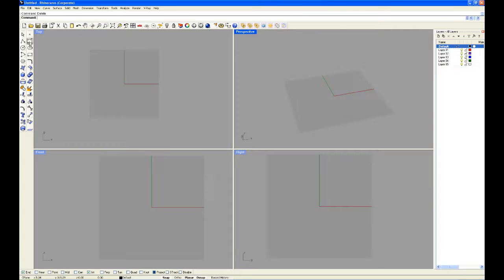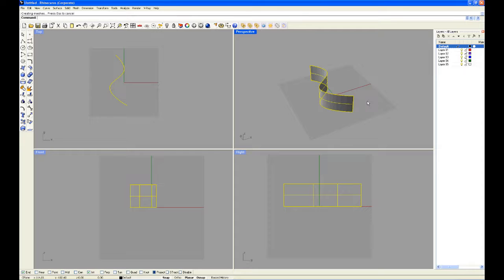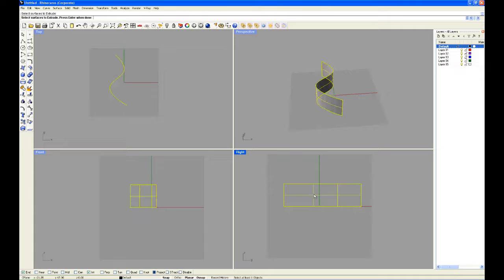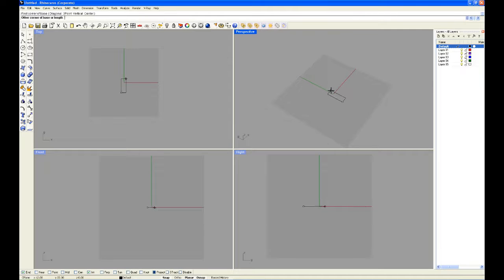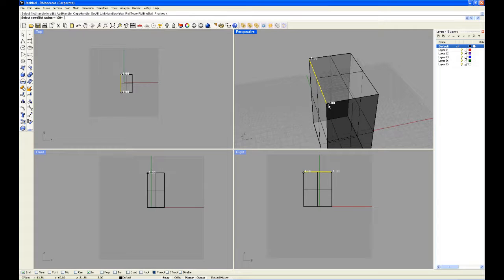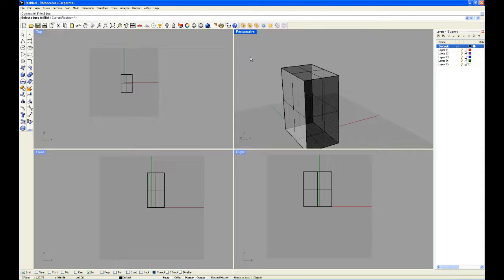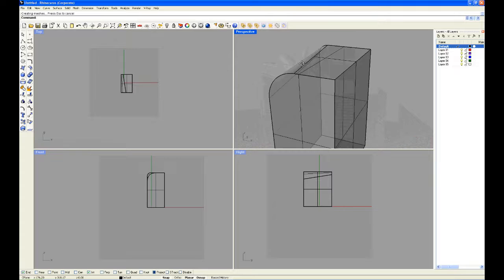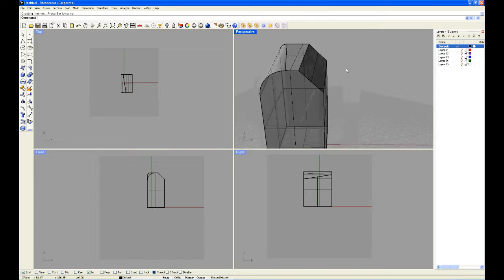Rhino Tutorial 5 Editing Poly Surfaces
In this Rhino Tutorial we explain what poly surfaces are, and how to create and edit them.